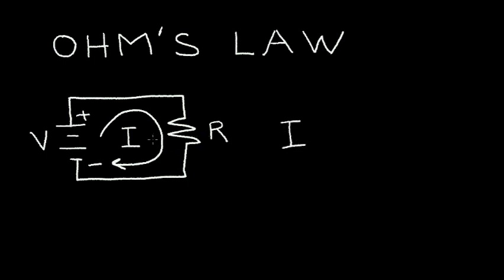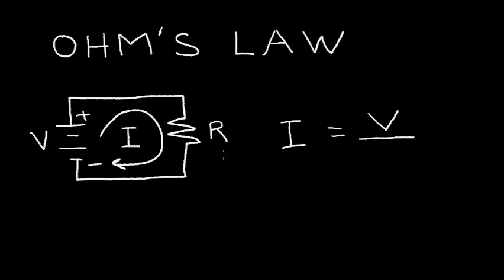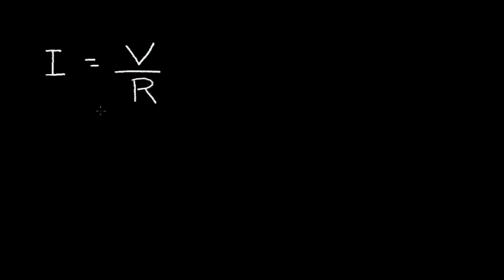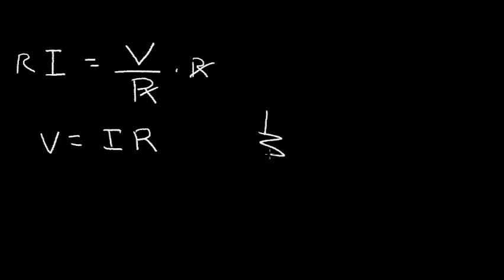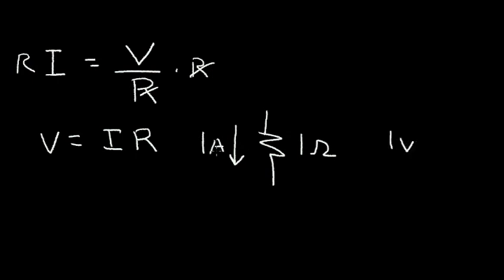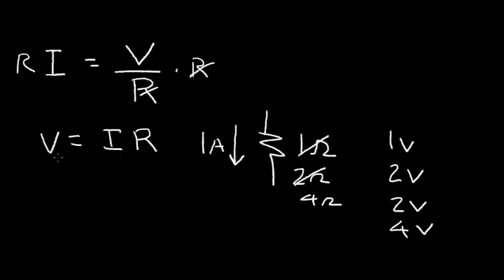Ohm's Law simple definition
i'm just studying ohm's law as my new hobby.